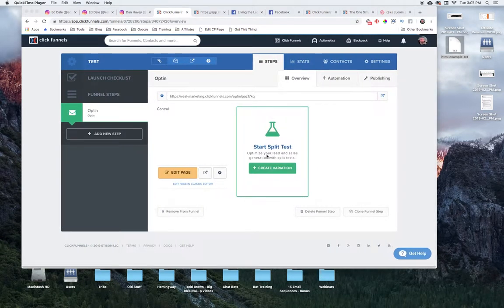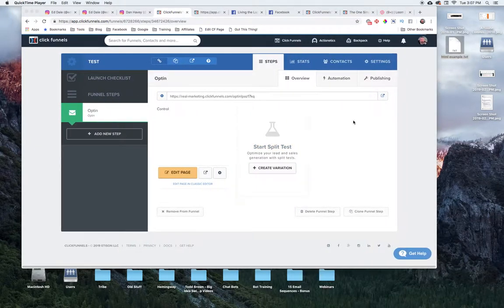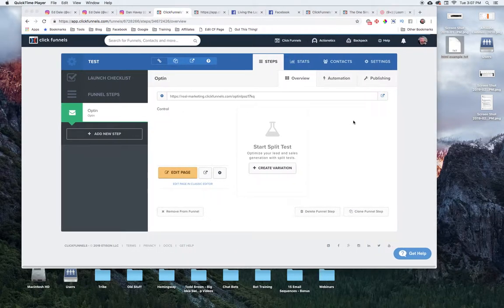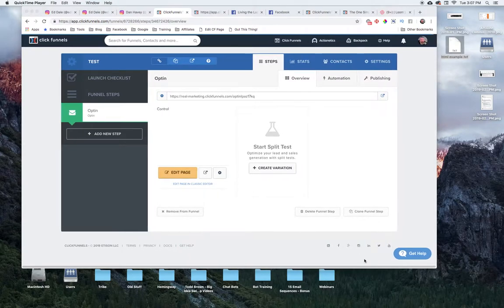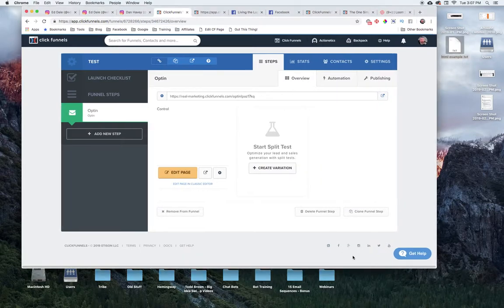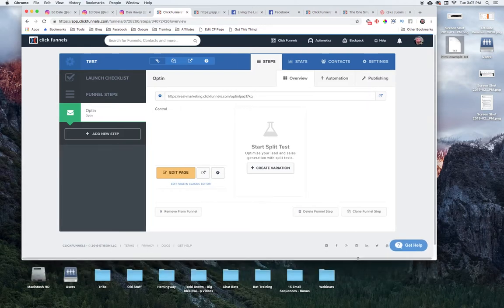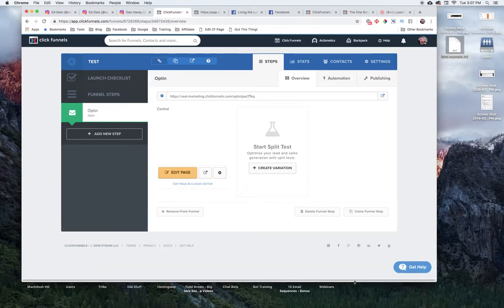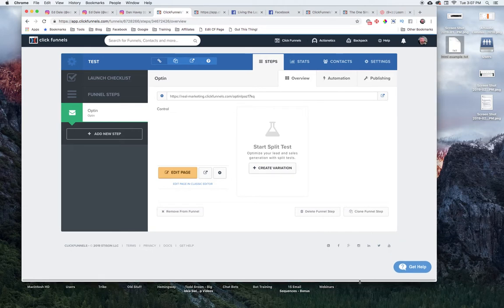ClickFunnels 1.0 - - How to Stop the Page from 'Jittering'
for more information...